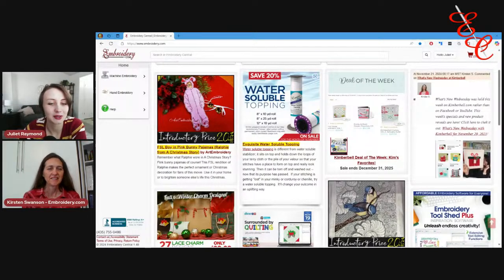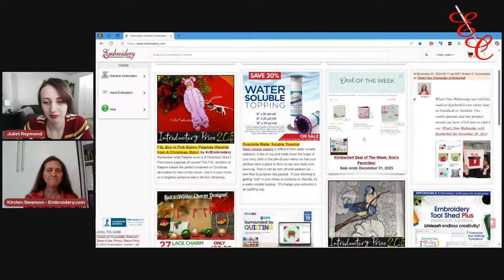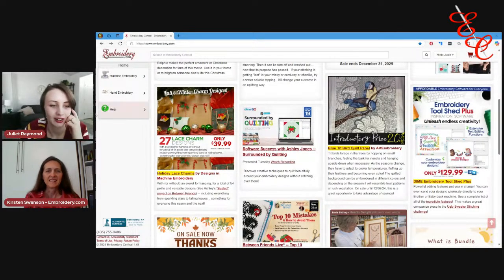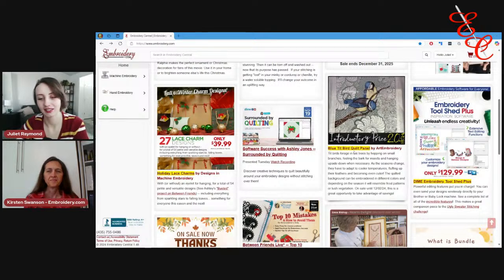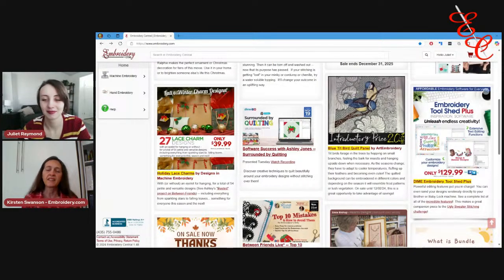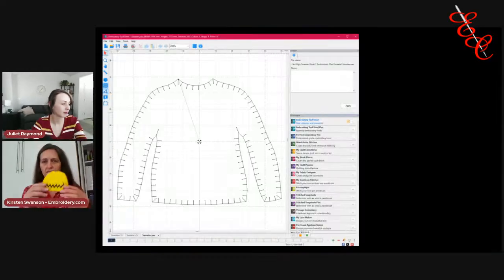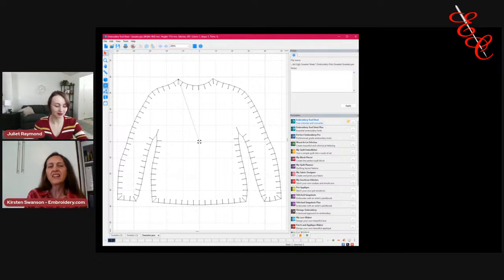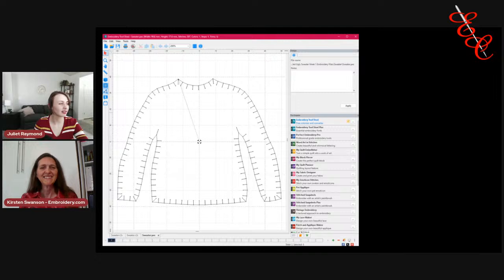Machine Embroidery Tips and Tricks with Giveaways by Juliet and Kirsten11/21/2024 1pm MDT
Enter our weekly live drawing giveaways by submitting your entries every Thursday by 12 PM! Be sure you're signed in to qualify. Join the live to see if you’ve won—winnings will automatically be stowed with your purchases for easy shipping!